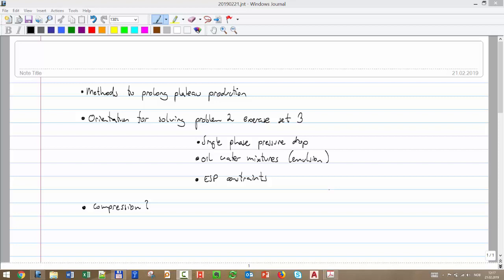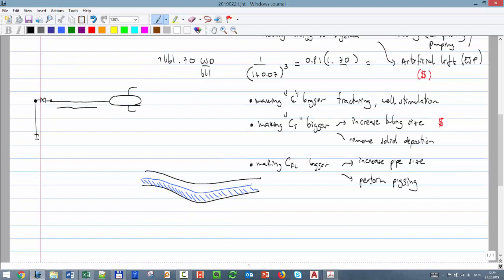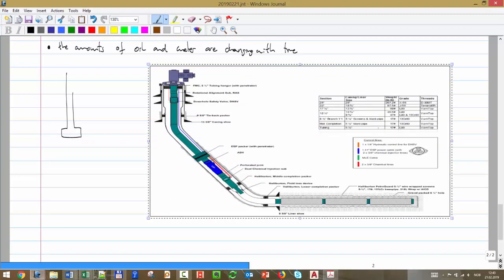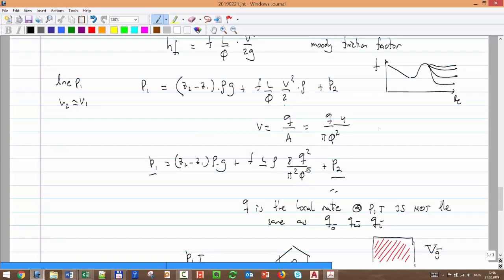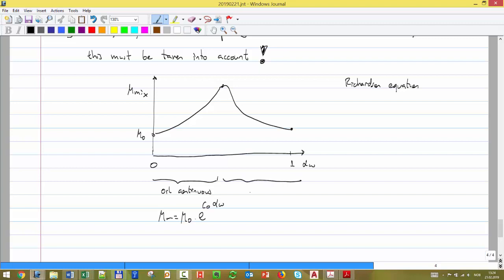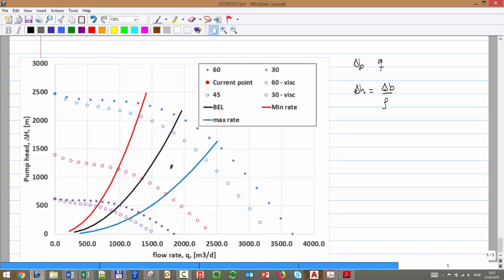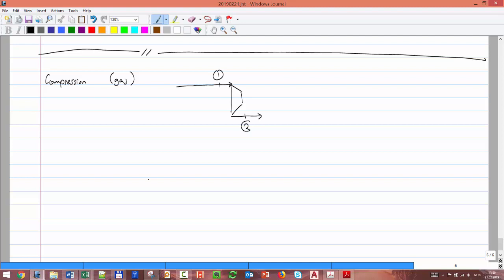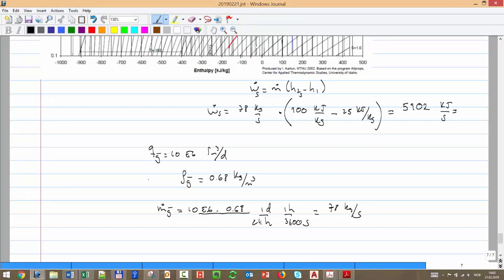Verification of ESP requirements during field planning-oil/water Emulsions